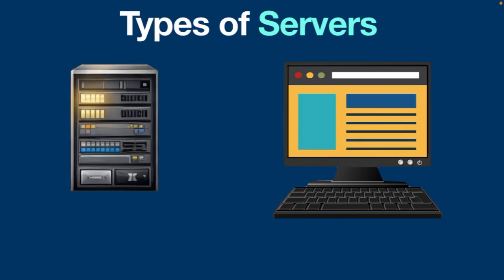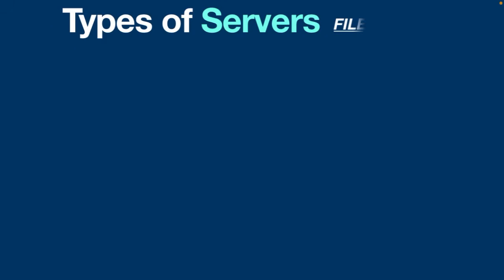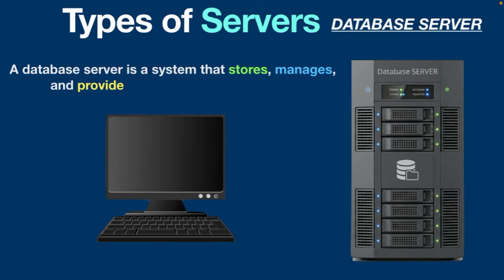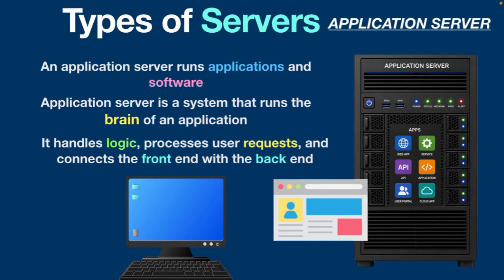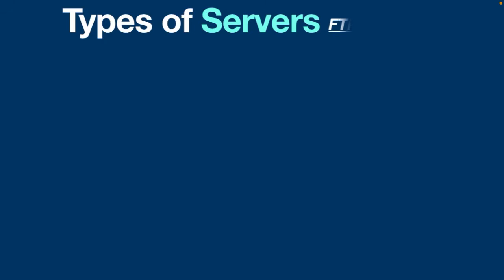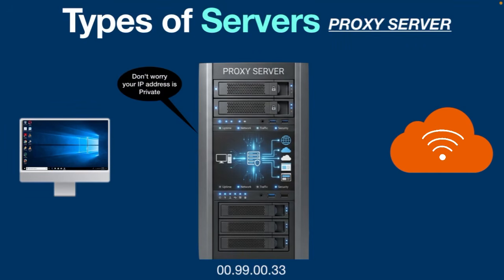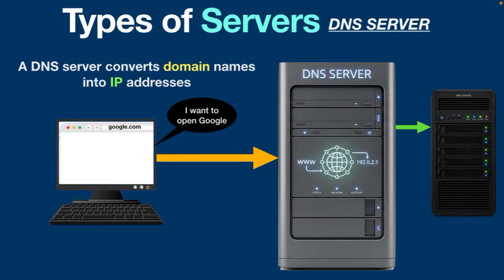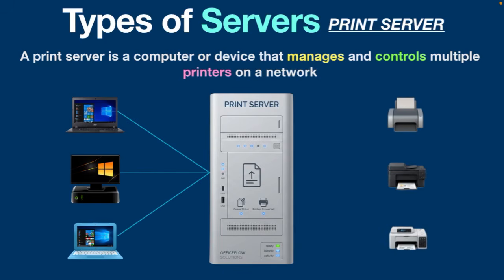What is a Server? Types of Servers Explained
This video is explaining the Type of Servers. Today in this tutorial video you will learn and understand the common types of Servers such as web server, file server, database server, application server, mail server, FTP server, proxy server, DNS server, game server and print server. In addition to that some other types of servers have been highlighted based on how they are used like cloud server, virtual server, shared server and dedicated server